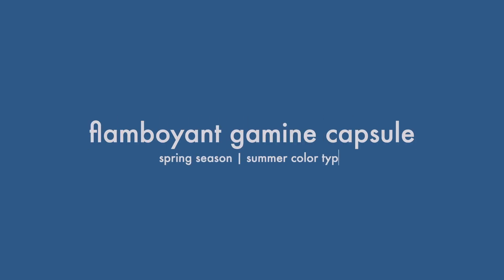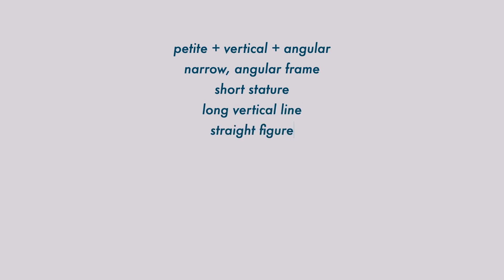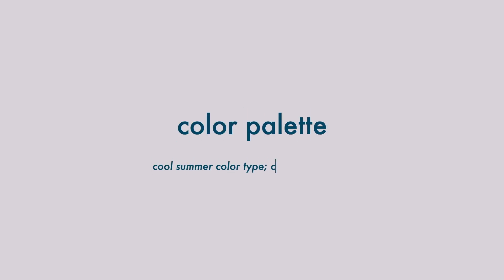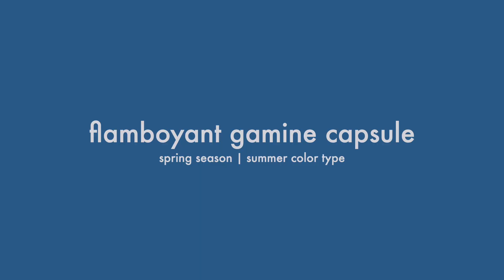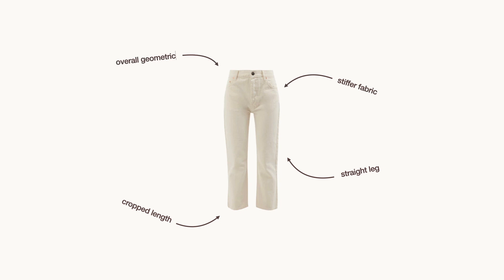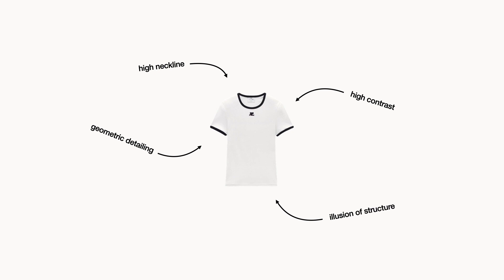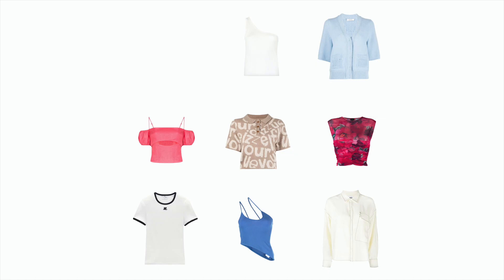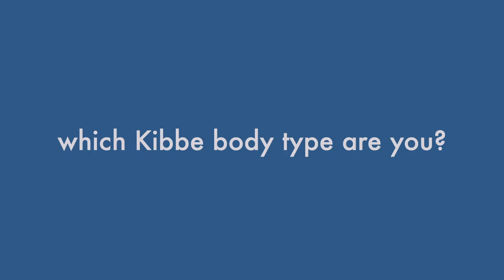KIBBE CAPSULE WARDROBE: Flamboyant Gamine + Summer Outfit Ideas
Welcome back to the Kibbe Capsule Wardrobe series! I hope you enjoy this quirky and colorful Kibbe Flamboyant Gamine capsule wardrobe for the summer color type! Get inspired by 75 Flamboyant Gamine outfit ideas. Plus tips on which items to add to your wardrobe if you are a Flamboyant Gamine Kibbe type. What's your Kibbe Image ID?

// tops
white asymmetric tank
blue cardigan
off-shoulder top
cropped printed polo (sold out)
ruched floral top
contrast-edged tee
blue asymmetric tank
irregular pocket shirt

// bottoms
baggy cargo jeans
cropped red trousers
pleated green skirt
button-front leather skirt
skinny boyfriend jeans
cropped straight jeans

// dresses
white tank dress
blue asymmetric dress

// jackets
gray shearling jacket
green cropped jacket
neutral leather jacket

// shoes
white sneakers
green rain boots
red ruched heels
mary jane ballet flats

// bags
red geometric bag (sold out)
green mini bag